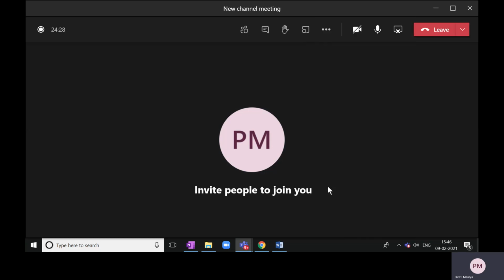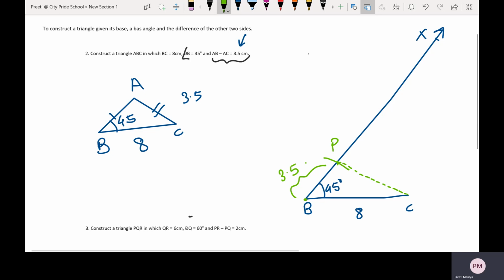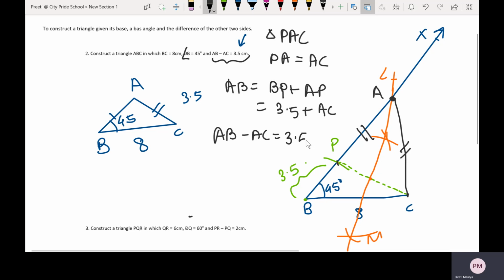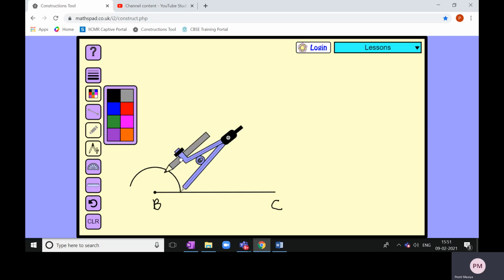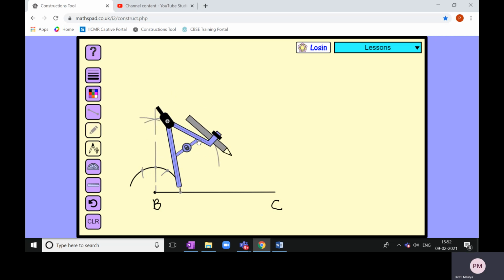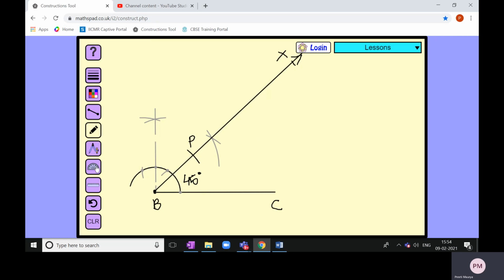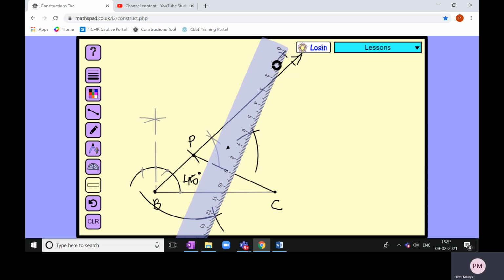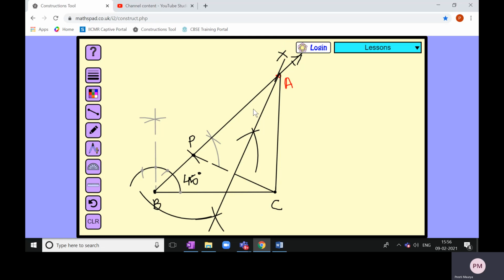CPS Std 9 Constructions Difference of 2 sides